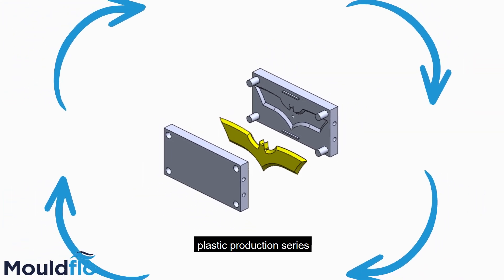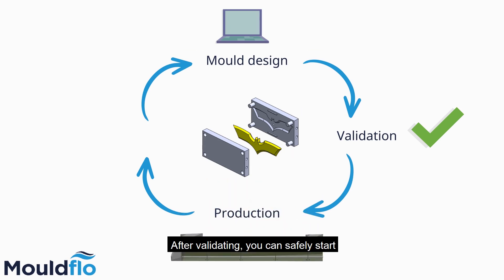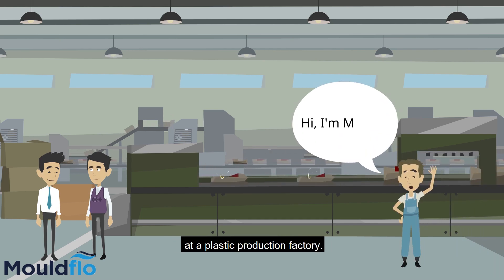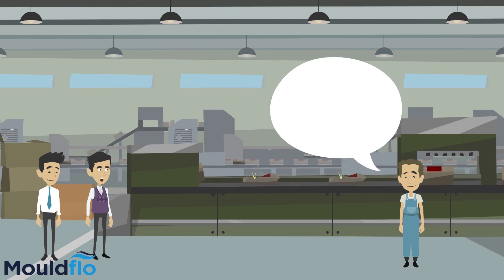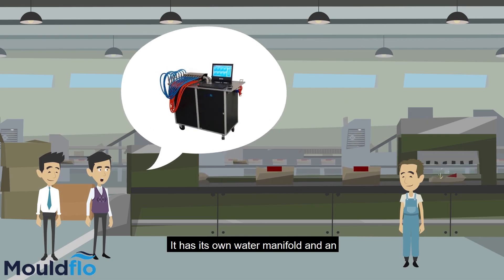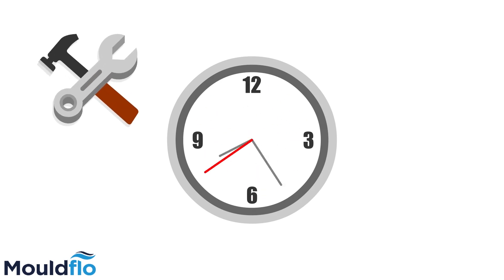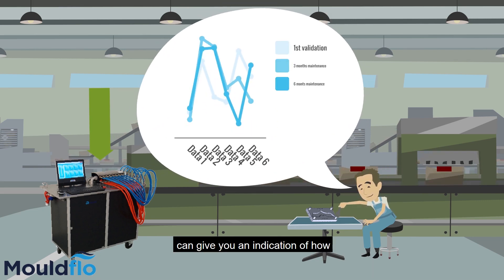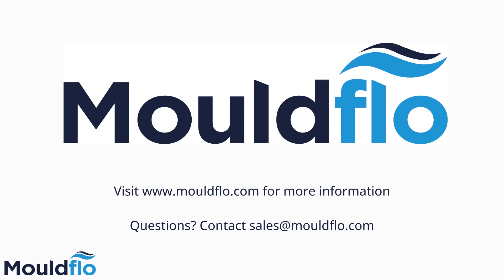The Mouldflo Test-rig | How to use it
With the Test-rig, the cooling channels can be analysed and tested. The flow and pressure can be controlled exactly to simulate the production setup.

By using the Test-rig you are able to generate a full report with printed documentation validating all of the flow and pressure characteristics within the mould.